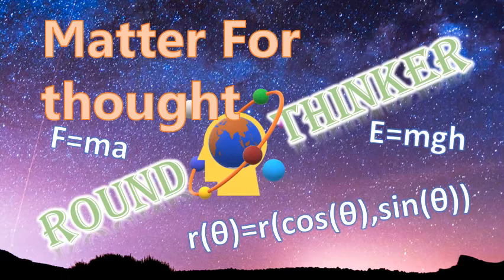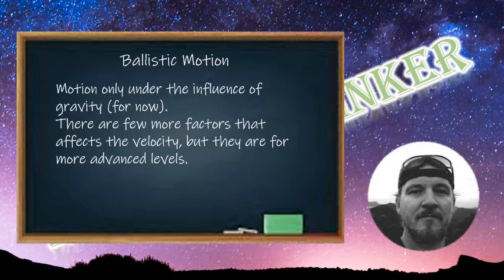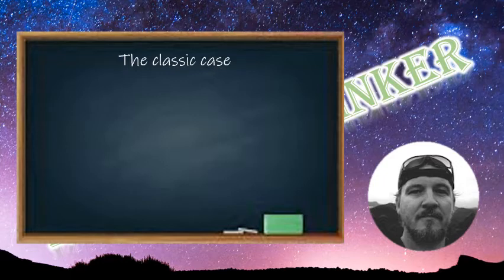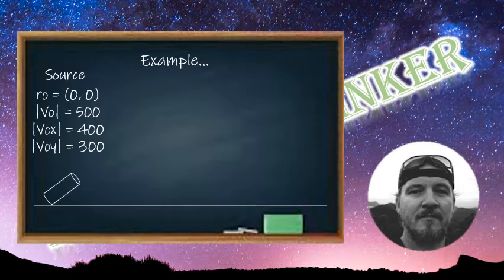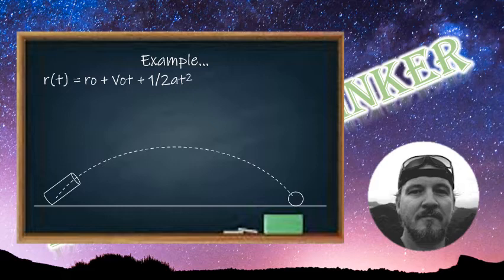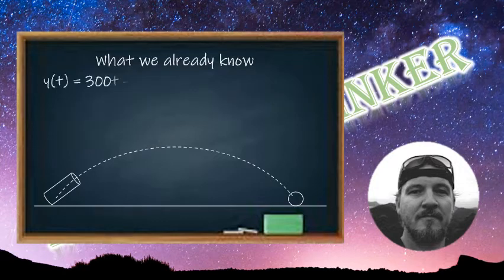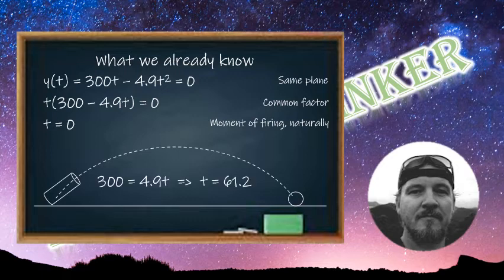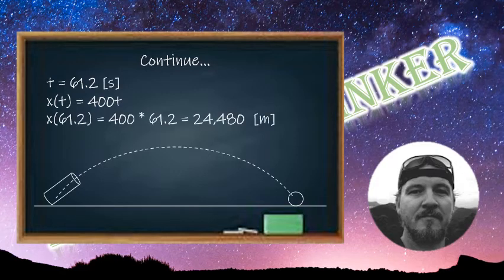Matter For Thought - Ep. 8. Ballistic motion. Feat. wade's underworld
Ballistic motion - motion under the acceleration of gravity.